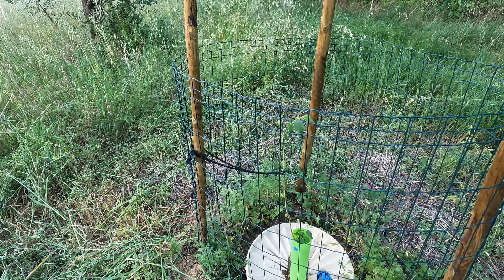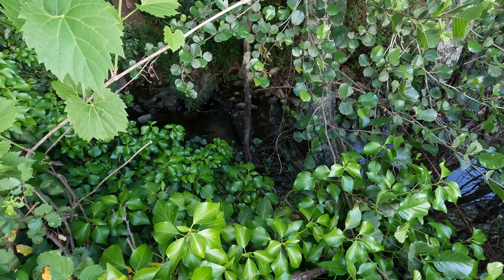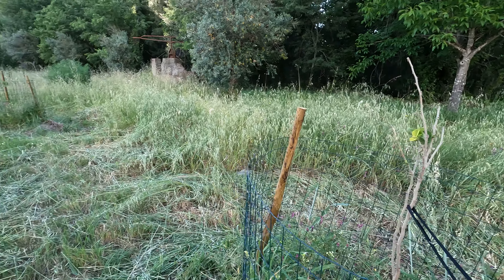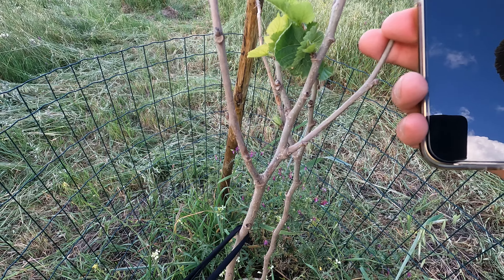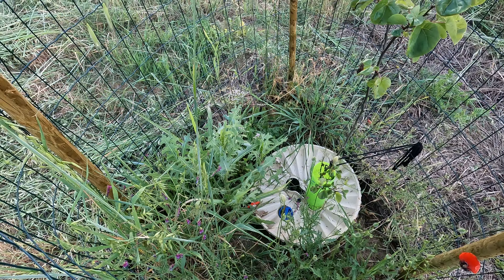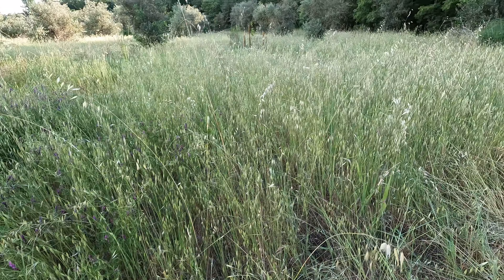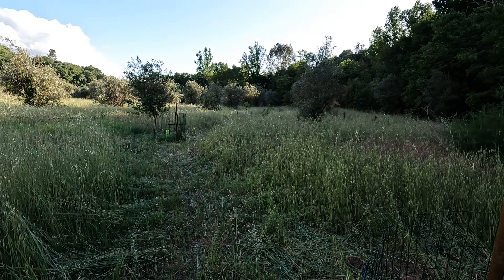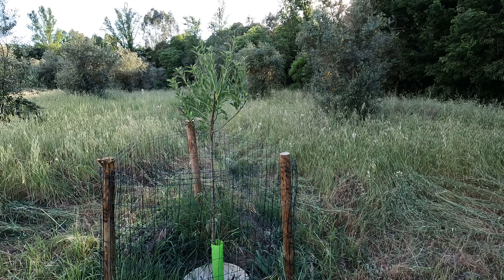trees 9 16 15 17maybe whoknows